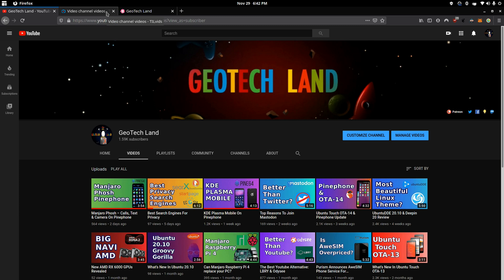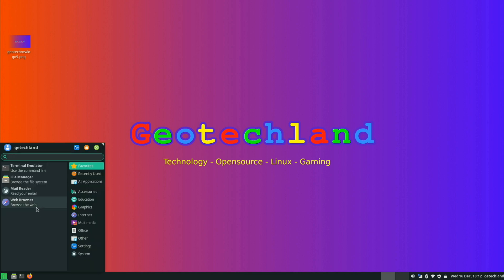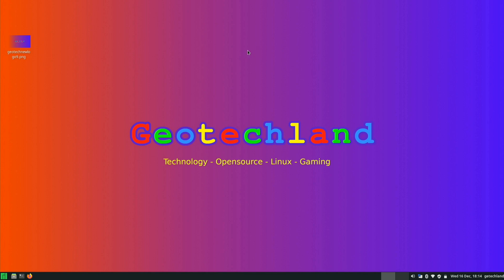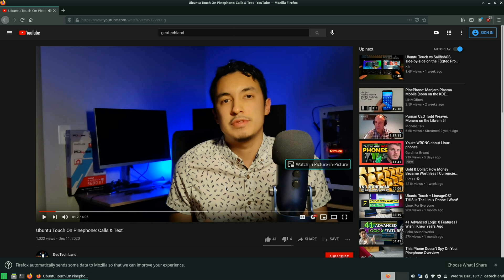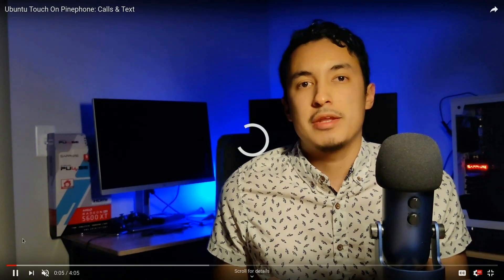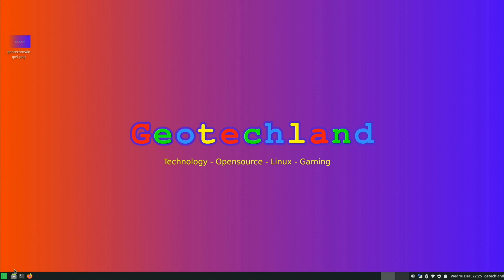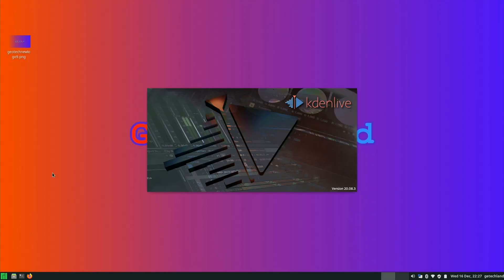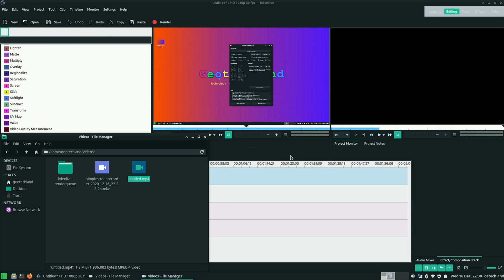Pinebook Pro Manjaro XFCE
In this video, I will review the Pinebook Pro using Manjaro XFCE Edition. I will be looking at whether this $200 budget laptop can be your next daily driver.